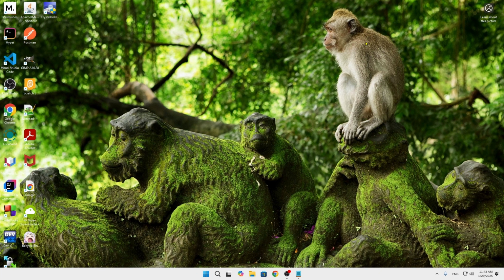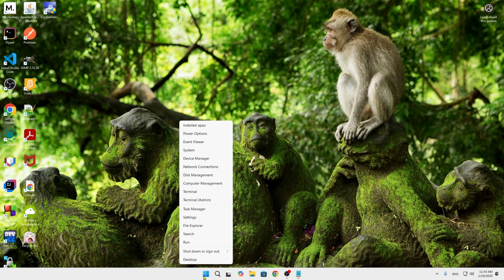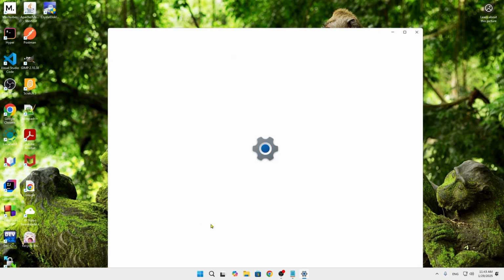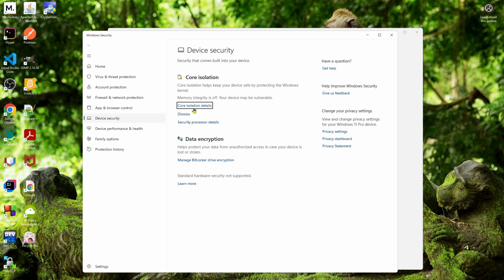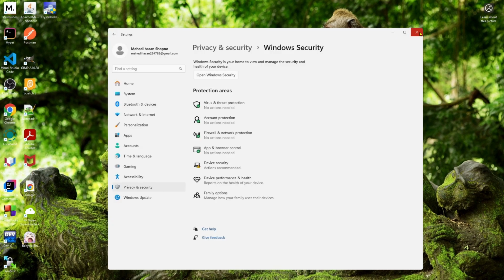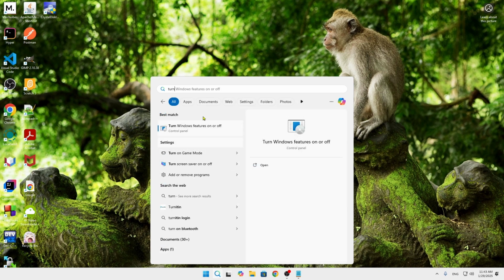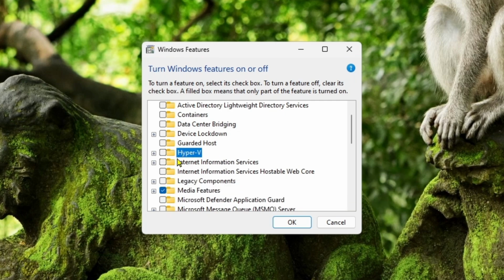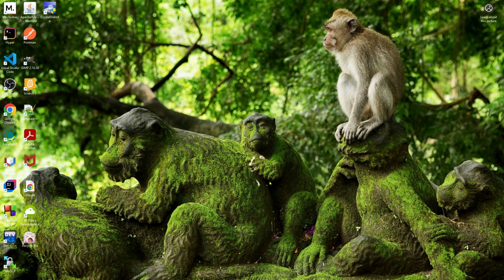Disable These 2 Features in Windows 11 NOW to Fix LAG & Boost FPS 🎮🚀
Is your Windows 11 PC lagging or struggling with low FPS while gaming? 🎮🔥 In this video, I’ll show you two hidden settings that you need to disable right now to reduce lag, boost performance, and get smoother gameplay! 🖥️⚡

💡 What You'll Learn:
✅ How to disable unnecessary Windows features that slow down your PC
✅ Boost FPS in games for a smoother experience
✅ Reduce input lag and stuttering in Windows 11

📌 Works for:
✔️ Gaming PCs & Laptops
✔️ Low-end and High-end Systems

🔧 Follow These Simple Steps & Instantly Improve Performance!